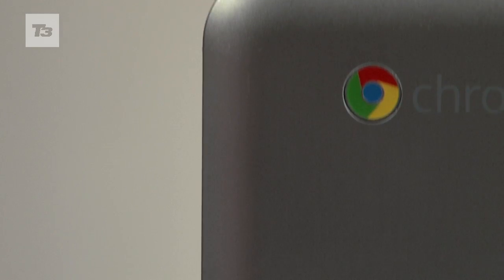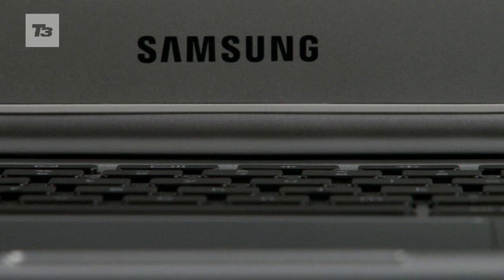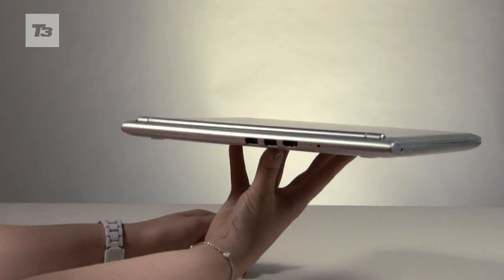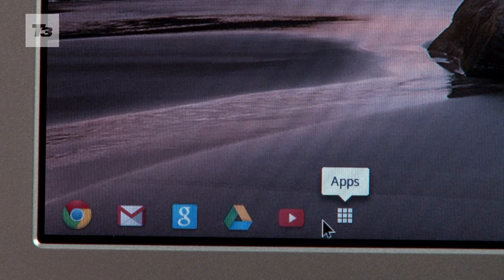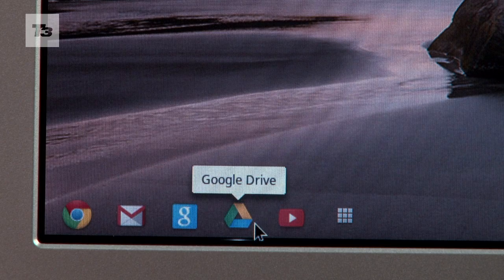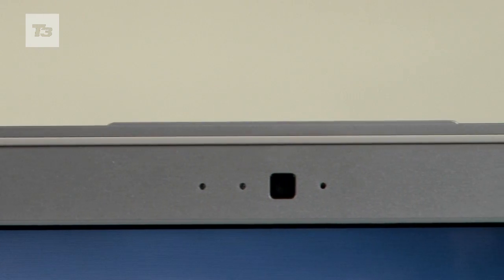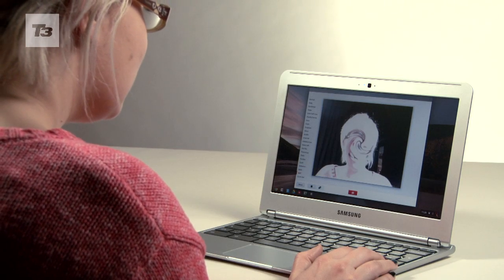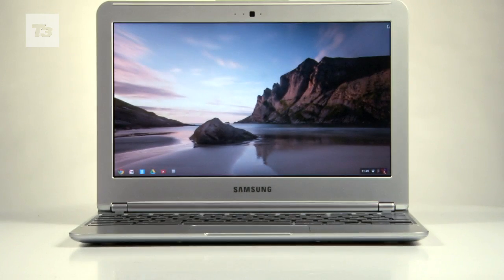Google Chromebook 2012 hands-on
Google Chromebook 2012 hands-on. The Google-Samsung partnership contiunes with the new Google Chromebook announced today, built by Samsung.